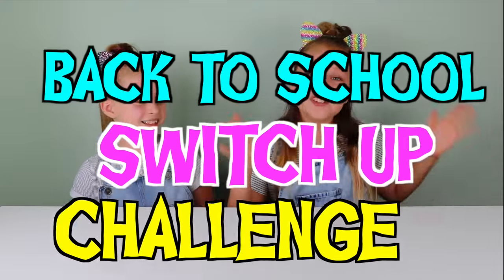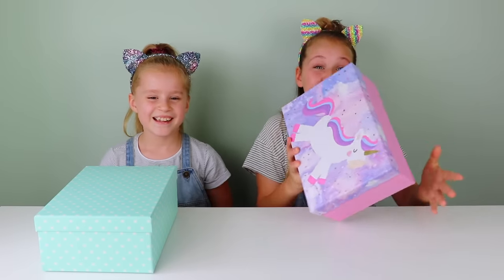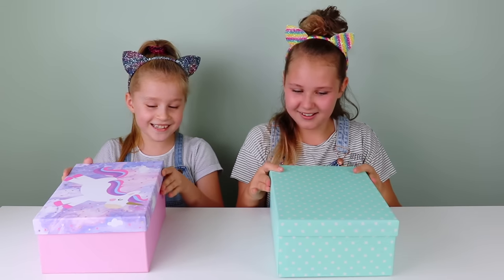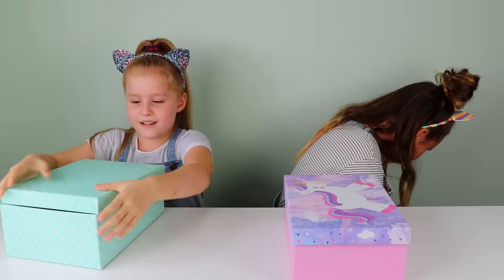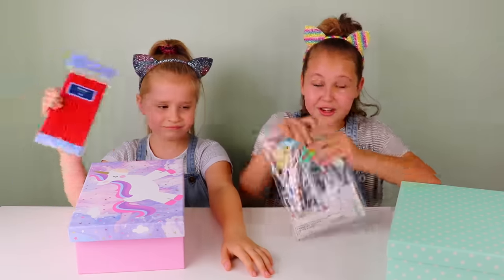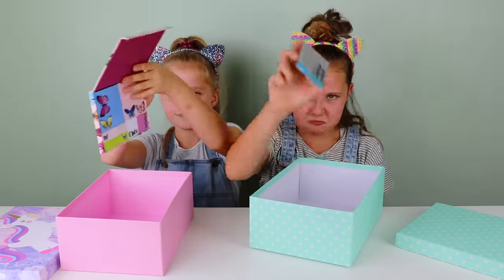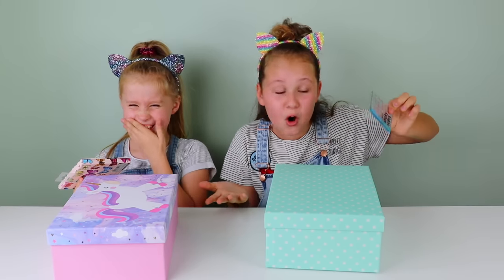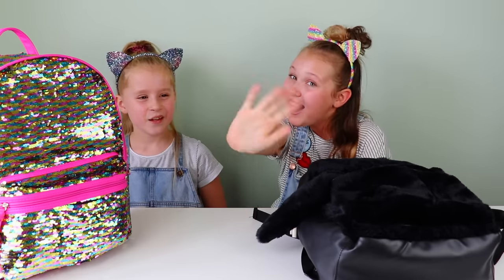BACK TO SCHOOL SWITCH UP CHALLENGE!!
Back to School haul / backpack Mystery Box Switch Up Challenge! Who GOT the BEST School Supplies?? ❤↓↓↓❤ OPEN FOR MORE❤↓↓↓❤